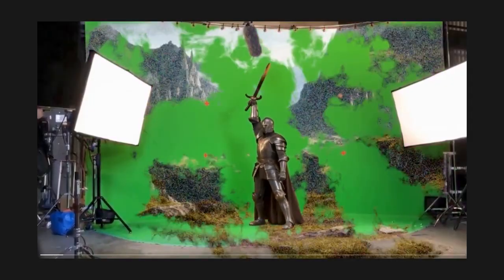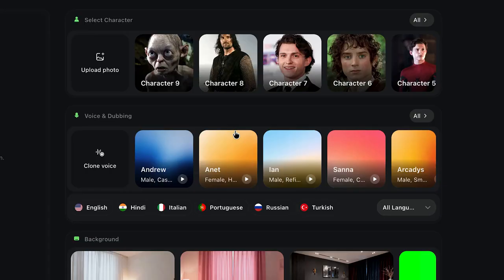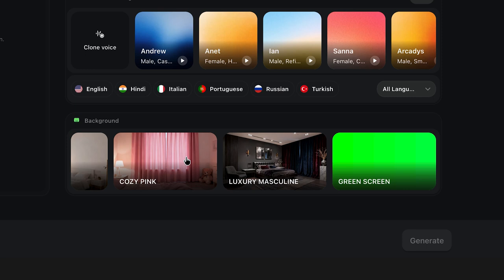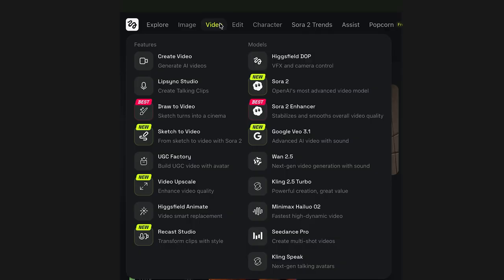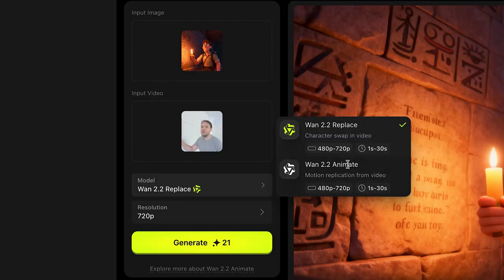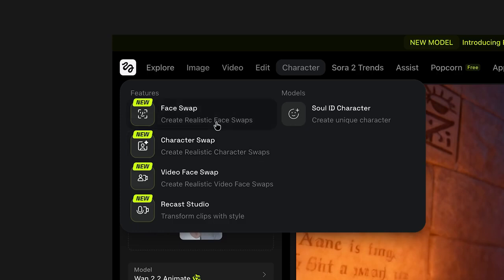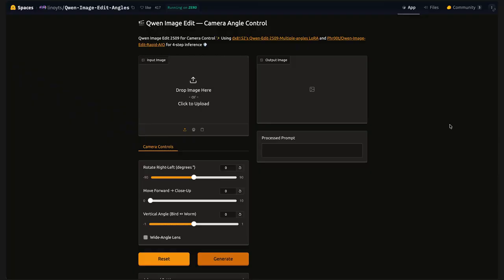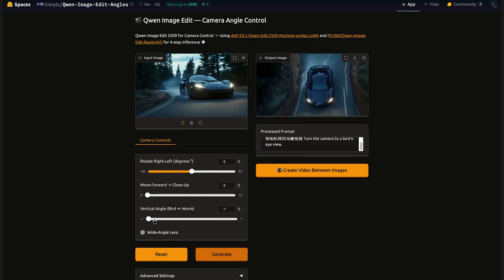Put YOUR Face in ANY Video! (Insane AI Face Swap Tutorial)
You can now seamlessly swap faces with anyone in ANY video—and it is incredibly easy! 🤯

In this video, I will show you how to put yourself (or anyone else) into your favorite clips using the brand new face-swapping tool from Higgsfield AI. But that’s not all... I’ll also show you how to completely replace any character in a video using their amazing ‘Recast’ feature, test out WAN animate, and share a completely FREE tool to change the camera angle of any 2D image!

👇 Chapters 👇
0:00 - Intro & What We Are Building
0:15 - Higgsfield AI: Face Swap Experiment #1
1:50 - More Advanced Face Swap Tests
2:40 - Animated Character Test (Does it work on cartoons?)
3:20 - Celebrity Face Swap!
3:40 - How to Put Yourself in ANY Film
5:30 - Higgsfield AI ‘Recast’ Tool Tutorial
6:30 - Mind-Blowing Recast Examples
7:45 - WAN Animate Showcase
9:15 - FREE Image Camera Angle Editor
10:10 - Conclusion & Final Thoughts

💡 About this Video:
In this tech tutorial, I show you how to easily face swap in videos using Higgsfield AI. Whether you want to make hilarious memes, edit yourself into Hollywood movies, or use AI for advanced video production, Higgsfield's face replacement and character "Recast" tools are an absolute game-changer. No advanced editing skills required!